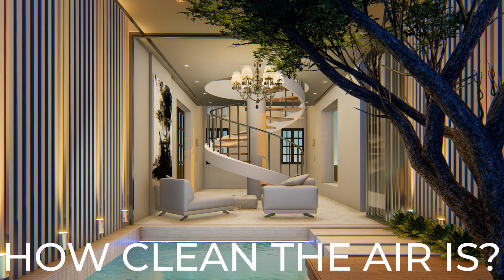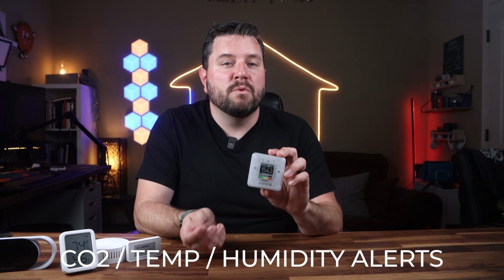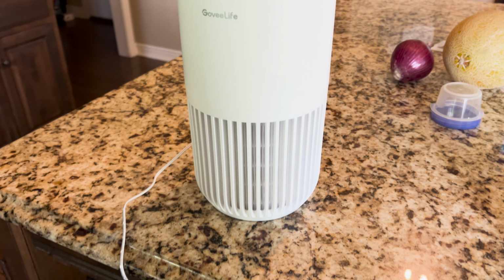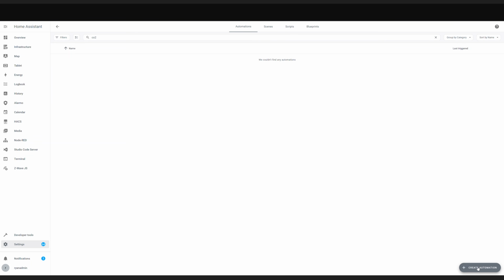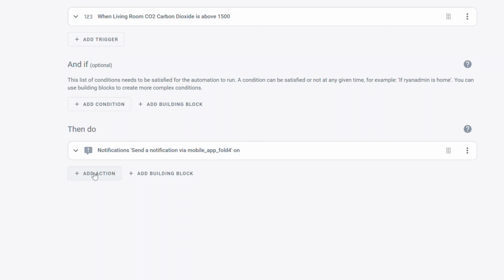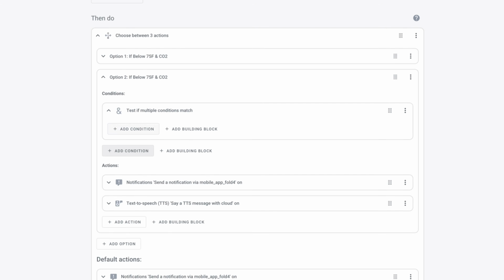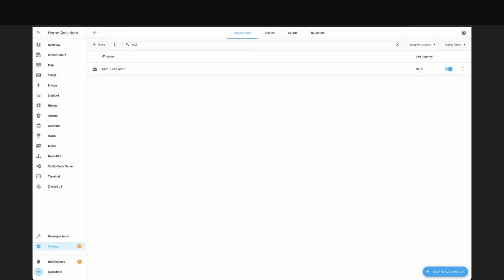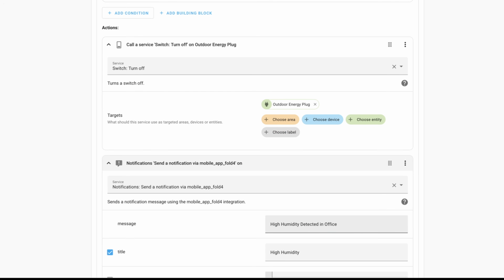5 Smart Air Quality Sensors That Will Elevate Your Home!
🏡 Discover the future of smart home living with our latest video on essential sensors for a safer, healthier home environment! From monitoring air quality with the Aranet 4 CO2 sensor to detecting natural gas leaks and maintaining optimal temperature and humidity levels, we explore the top sensors every smart home needs. Learn how to leverage sensor data for intelligent automation and unlock a new level of convenience and peace of mind. Don't miss out on transforming your home into a safer and more comfortable space with the latest smart sensor technology. 🌱🌡️💧

Tuya Natural Gas Detector (WiFi)
Aqara Temp & Humidity (Zigbee)
SwitchBot Outdoor Sensor (BLE)
YoLink Outdoor Temperature Sensor (LoRa)
SwitchBot Meter (BLE)
SwitchBot Meter Plus (BLE)
YoLink Temperature Sensor (LoRa)
Shelly H&T Sensor (WiFi)
SwitchBot Bot
SwitchBot Hub 2

▶ Links in Video 🔗:
(I use Rebrand.ly for my URL shortening)

Bluetooth Proxy - COMING SOON!

▶ Timestamps ⌚:
00:00 - Opening
00:29 - Introduction
01:15 - CO2 Sensor
03:49 - Particulate Matter Sensor
05:26 - VOC Sensor
06:44 - Natural Gas Detector
07:48 - Temperature & Humidity
09:27 - Home Assistant Automations
09:36 - #1 Simple Notification
11:22 - #2 Notification Based on Temp
13:48 - #3 Multiple Sensor Notifications
16:42 - #4 Simple Turn On Based on Sensor
18:52 - #5 On/Off Based on Humidity
20:44 - Closing